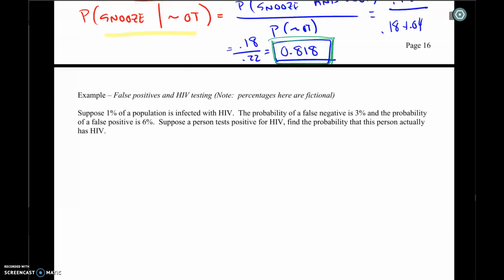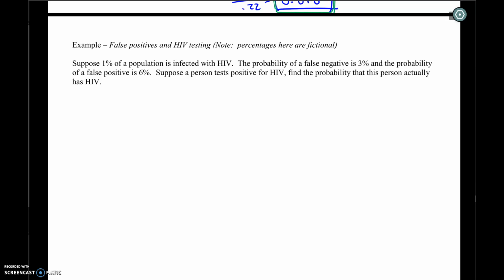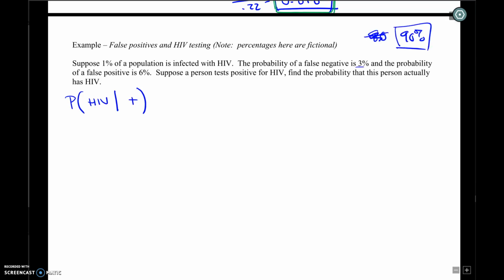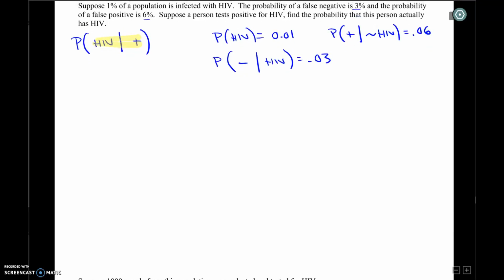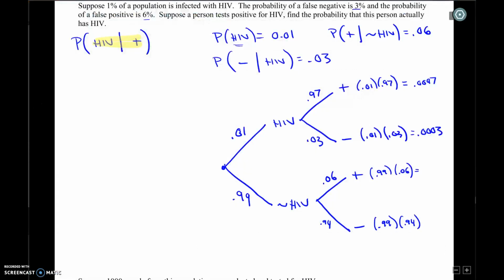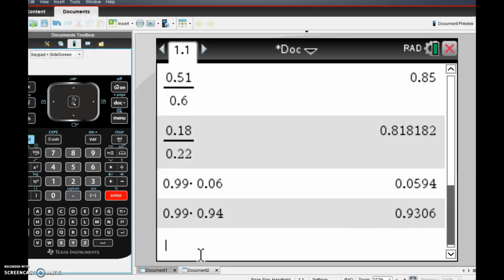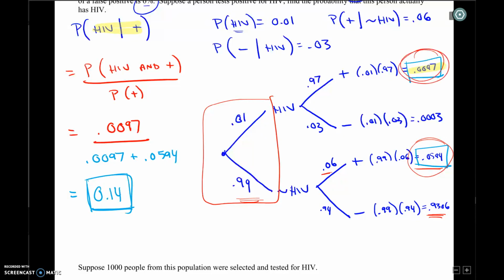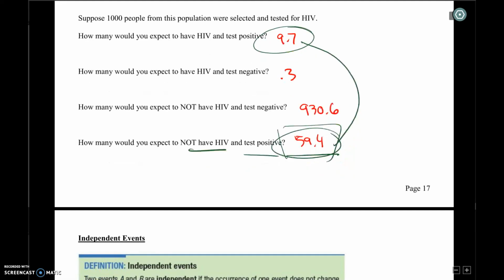Section 5.3d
conditional probability, reversing the condition, tree diatram, example